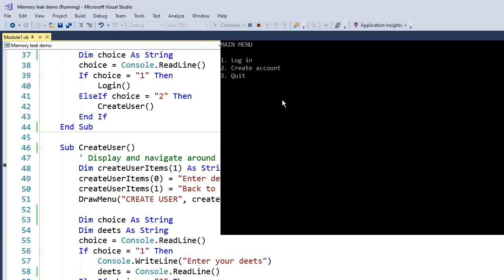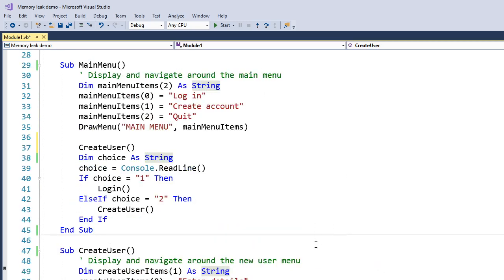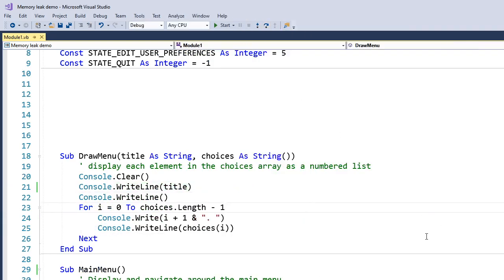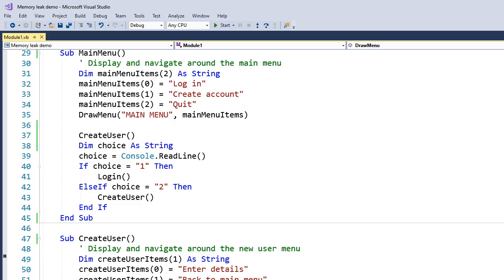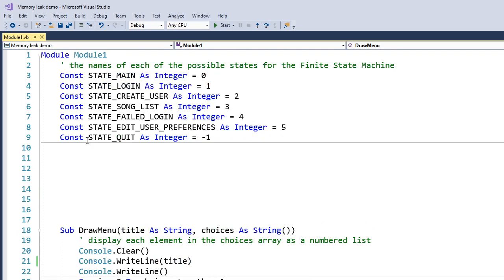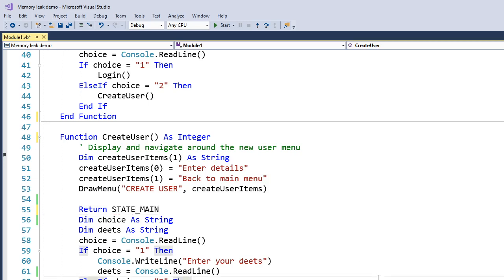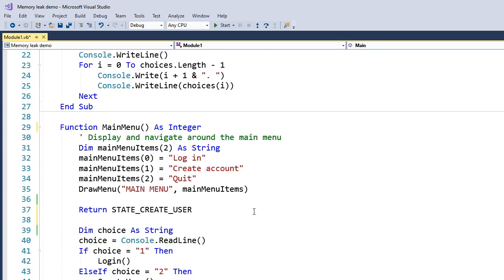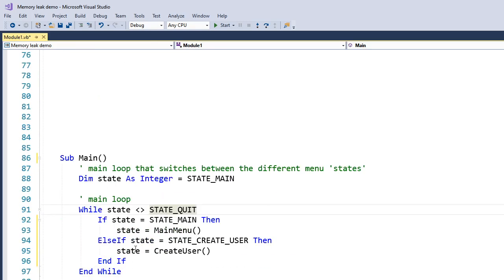VB memory leak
Calling one function from another endlessly will crash your program. Here's how to avoid that.